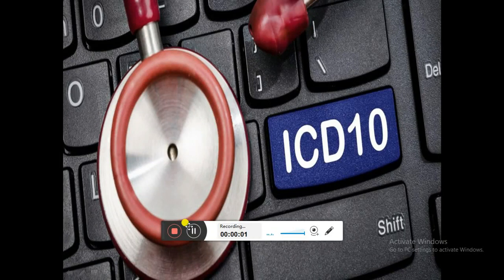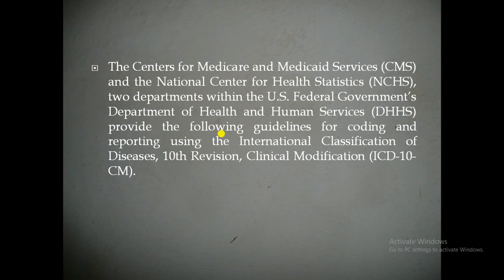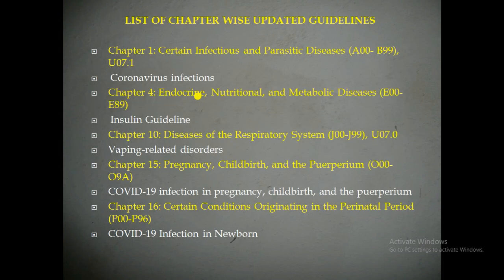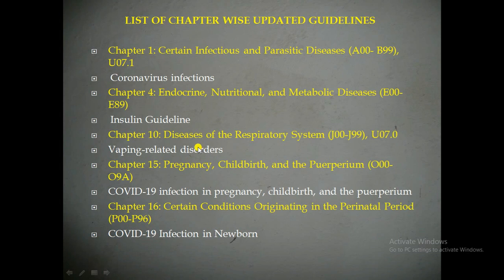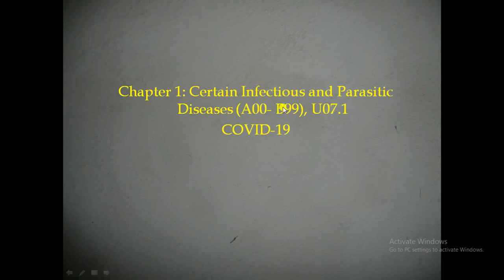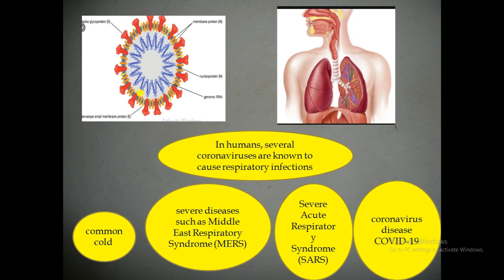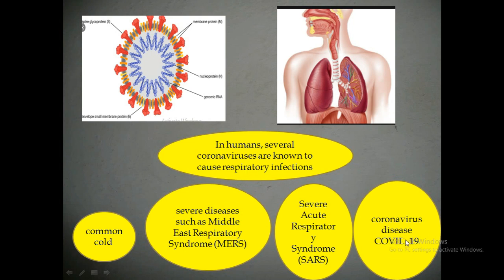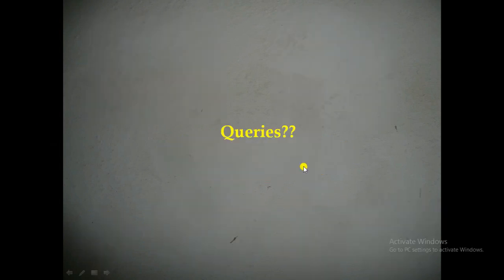ICD 10 CM Updated coding guidelines Introduction |2020 - 2021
In this you will learn CD 10 CM UPDATED 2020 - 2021 coding guidelines